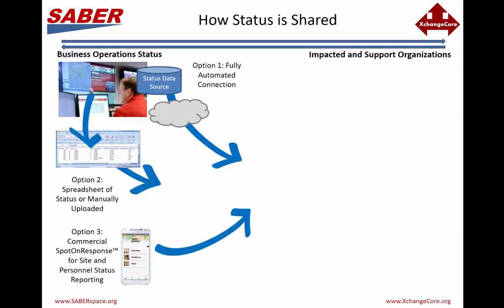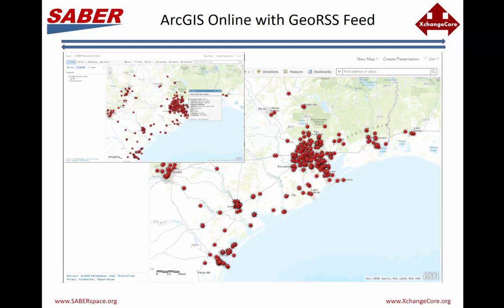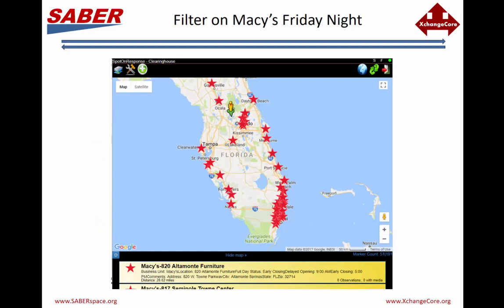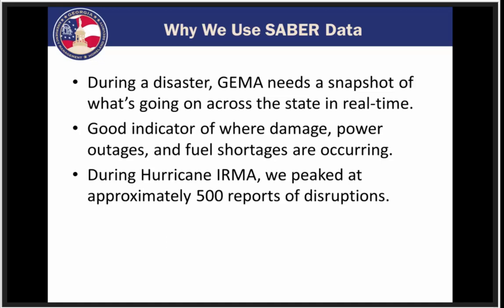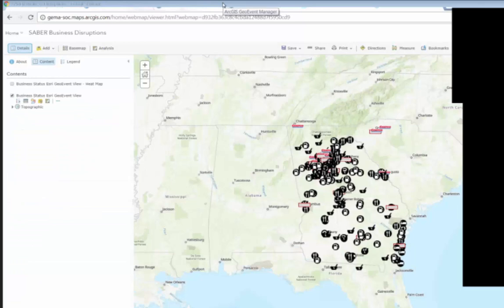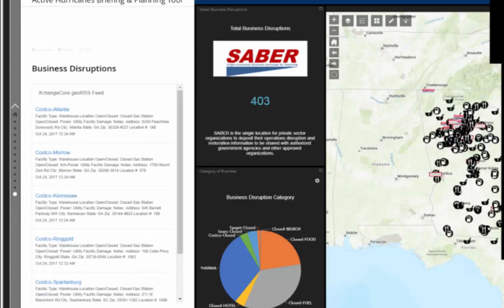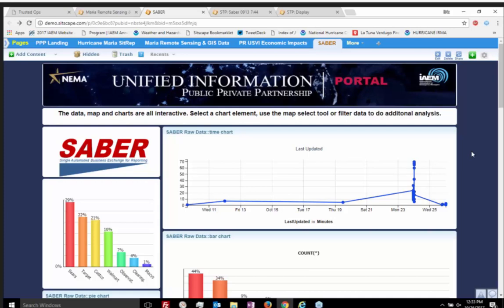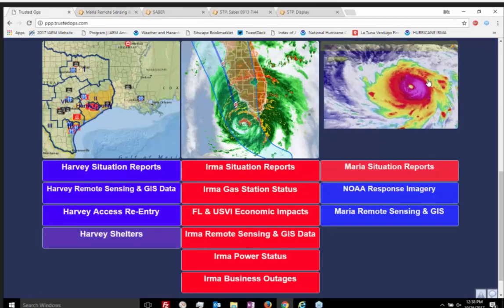Georgia EMA and NEMA-IAEM Use SABER with Innovative New Technologies XchangeCore Webinar 10-26-17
Lessons Learned on how Georgia Emergency Management Agency and the NEMA-IAEM Public Private Partnership Portal used SABER status through four hurricanes in 2017.